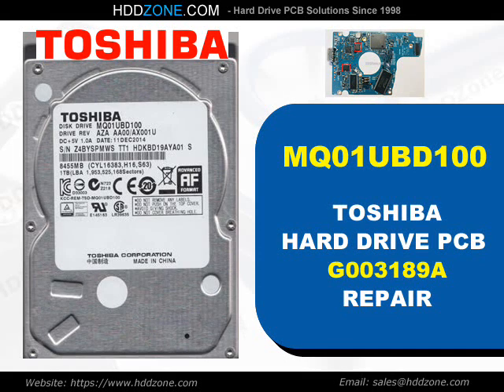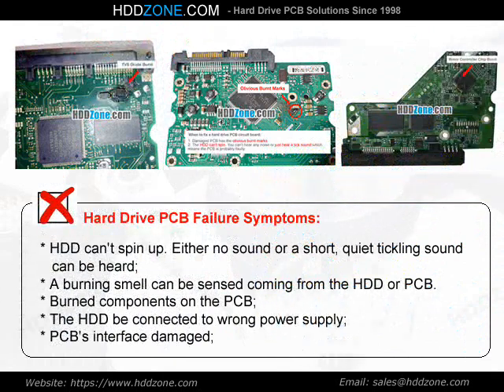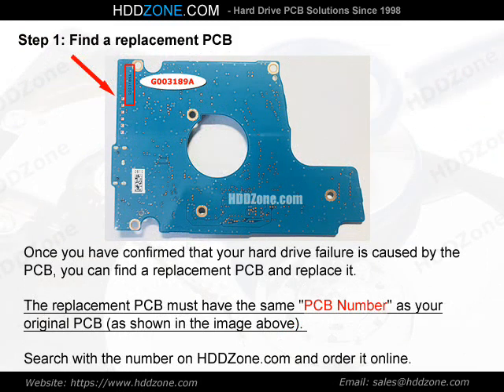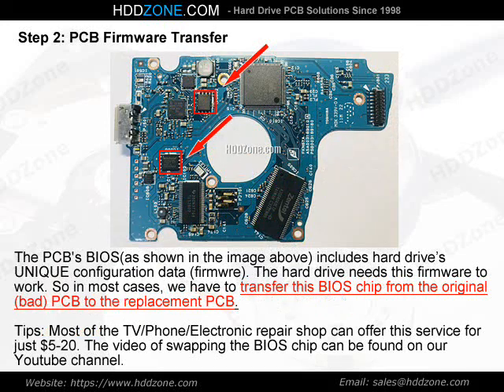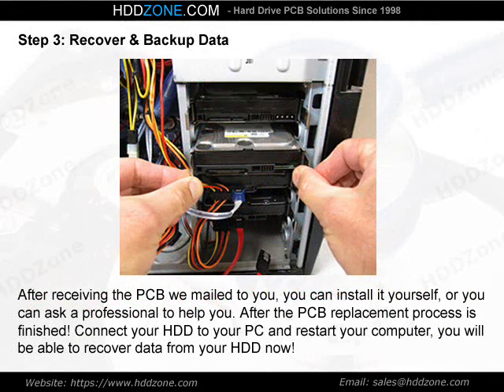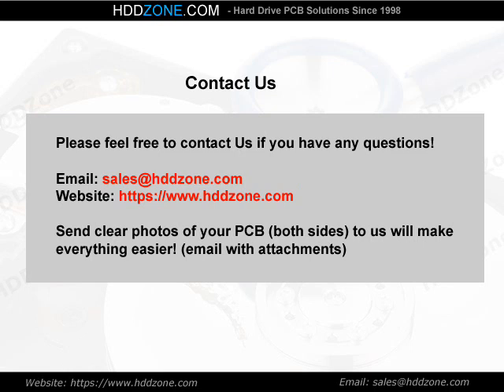MQ01UBD100 Toshiba HDD PCB Repair G003189A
Fix damaged Toshiba MQ01UBD100 hard drive with the pcb replacement, G003189A donor pcb circuit board for Toshiba MQ01UBD100 hard drive.